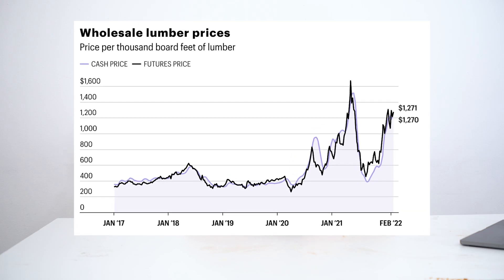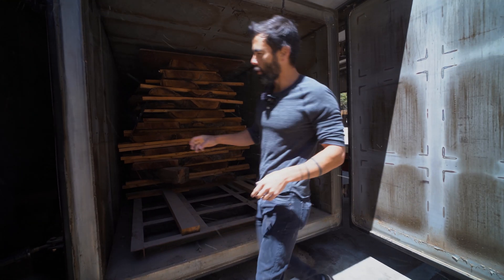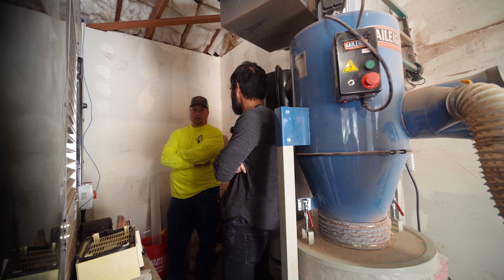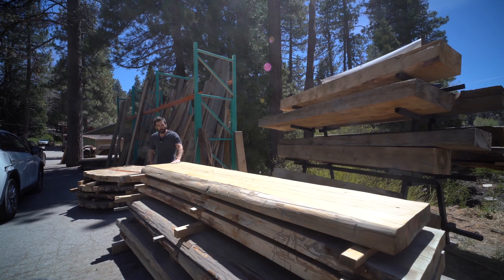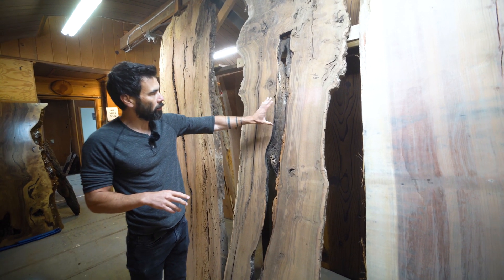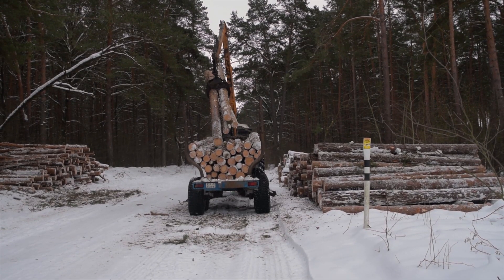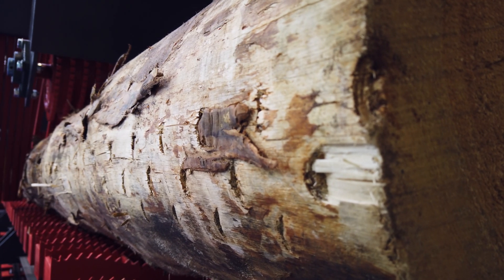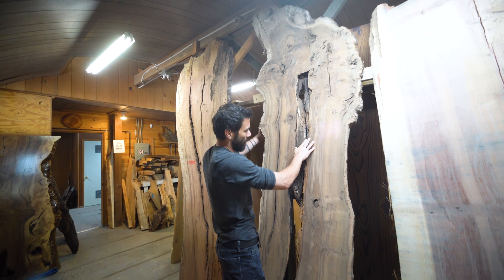Ben Uyeda learns about Wood Drying Kilns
I took a tour of my favorite local lumber yard  and checked out how they use iDRY kilns to turn raw wood into finished lumber. I have been curious about how much wood drying kilns cost and in general about the challenges of creating a lumber business and it was fun to learn about these woodworking business topics,